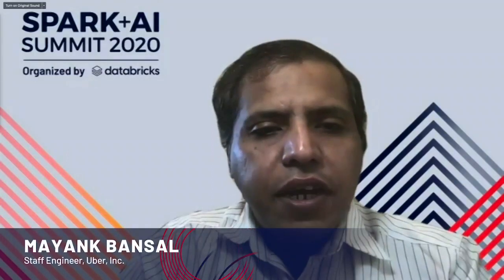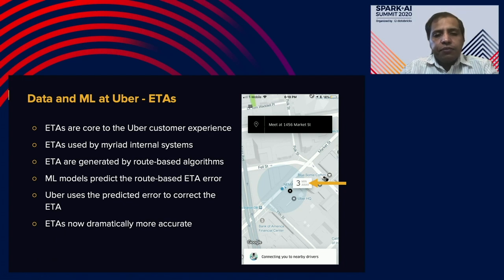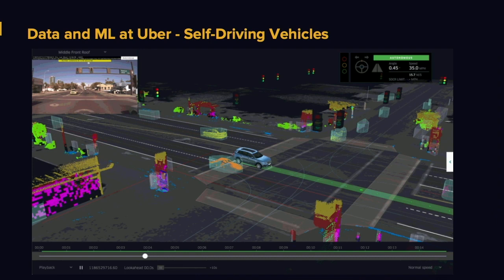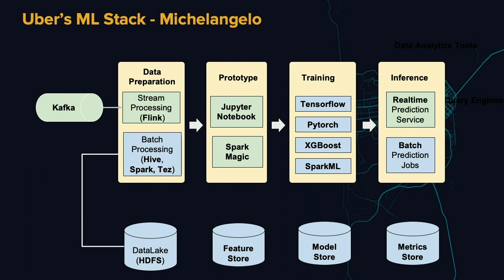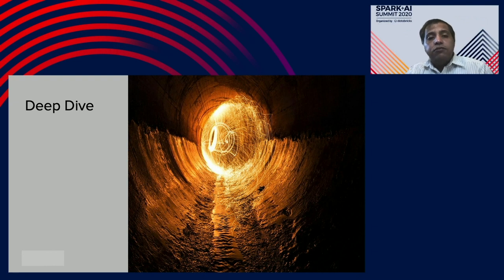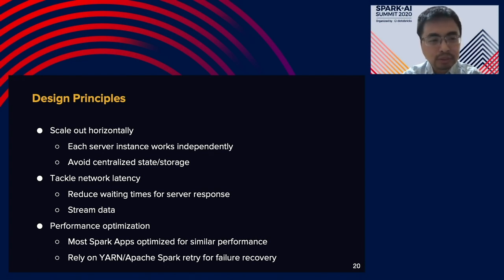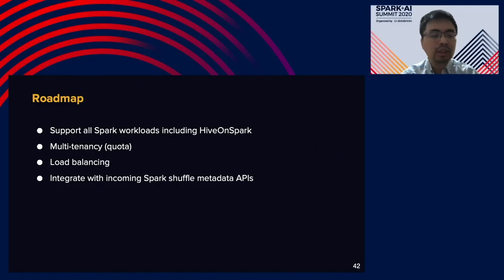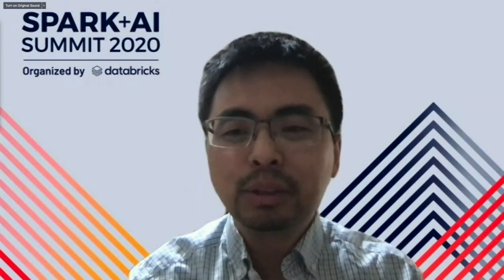Zeus: Uber’s Highly Scalable and Distributed Shuffle as a Service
Zeus is an efficient, highly scalable and distributed shuffle as a service which is powering all Data processing (Spark and Hive) at Uber. Uber runs one of the largest Spark and Hive clusters on top of YARN in industry which leads to many issues such as hardware failures (Burn out Disks), reliability and scalability challenges. Zeus is built ground up to support hundreds of thousands of jobs and millions of containers which shuffles petabytes of shuffle data. Zeus has changed the paradigm of current external shuffle which resulted in far better performance for shuffle. Although the shuffle data is getting written Remote however the performance is better or the same for most of the Jobs. In this talk we’ll take a deep dive into the Zeus architecture and describe how it’s deployed at Uber. We will then describe how it’s integrated to run shuffle for Spark, and contrast it with Spark’s built-in sort-based shuffle mechanism . We will also contrast Zeus performance numbers with different storage systems backed by external shuffle e.g. NFS and HDFS. We will also talk about future roadmap and plans for Zeus.